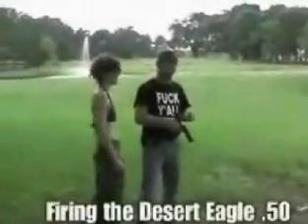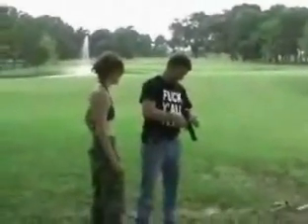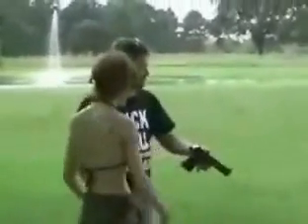skinny girl owned by desert eagle